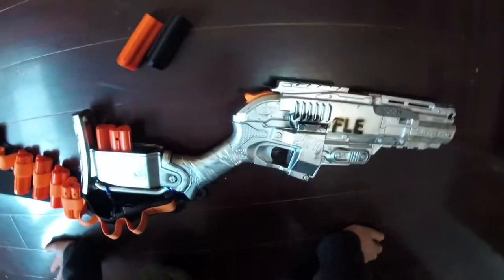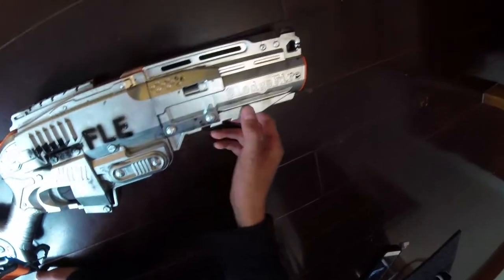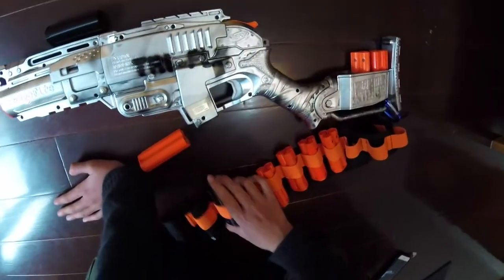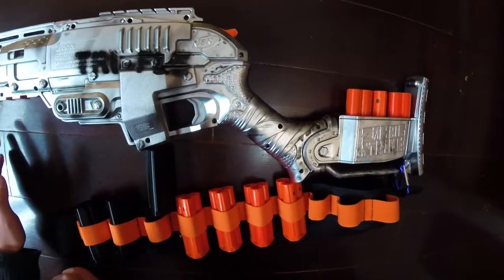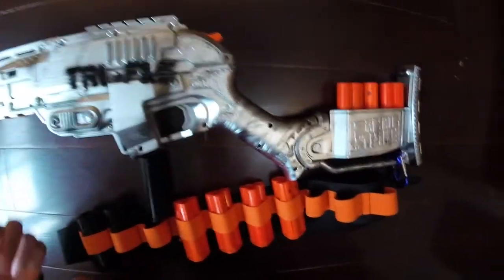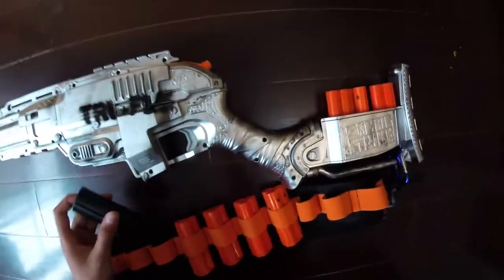Nerf Mod: the Nerf Trifle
Hello, guys! I made a little mistake while giving it the paint job. But it was still okay, the surface was great. The ranges suffer from the off brand shells. In general it's still a very cool blaster. Hope you enjoy it.